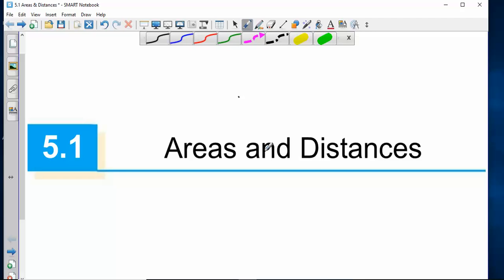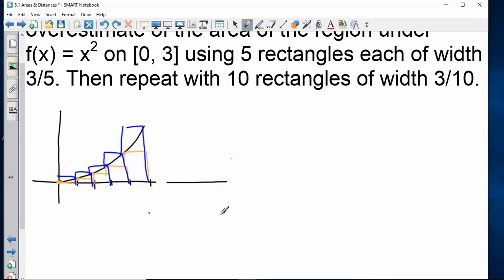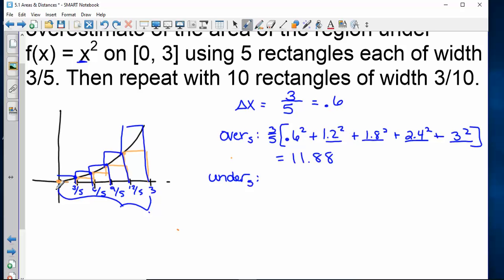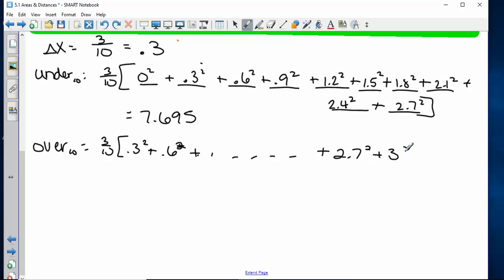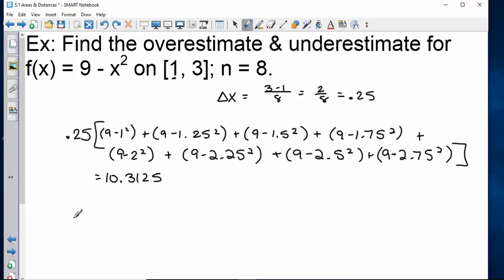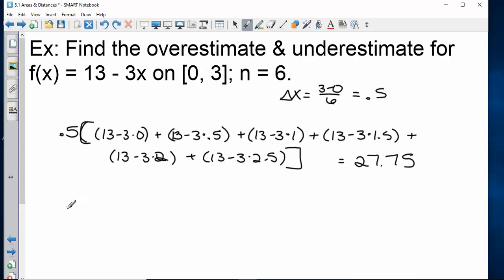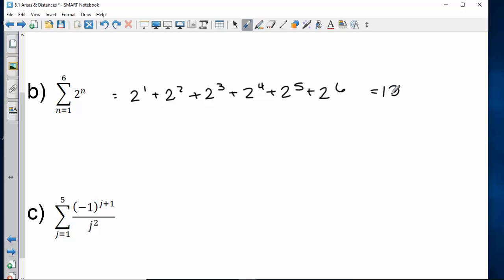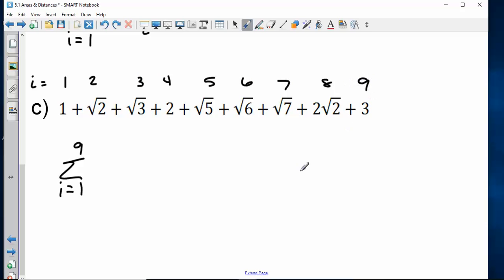Section 5 1 March 17